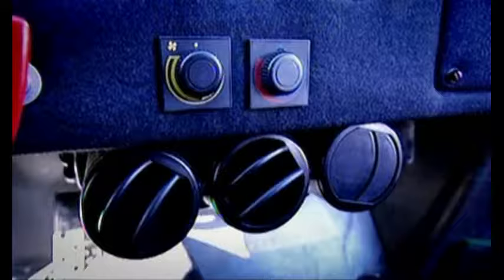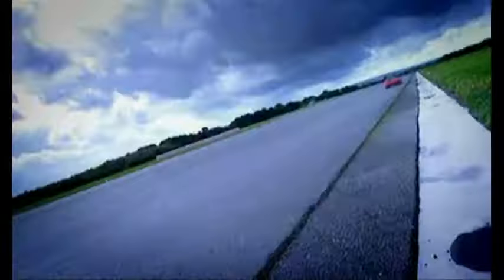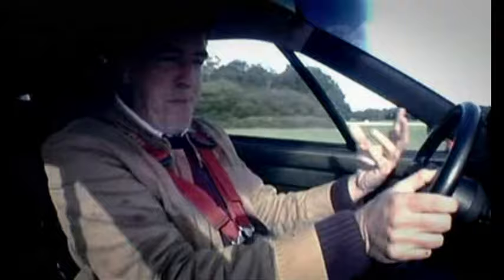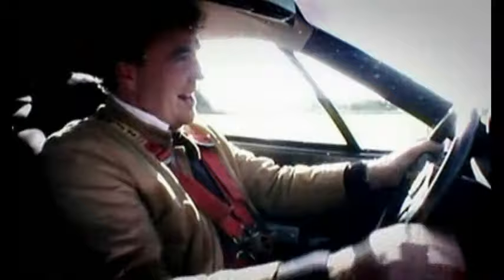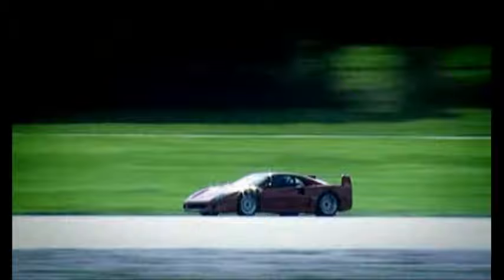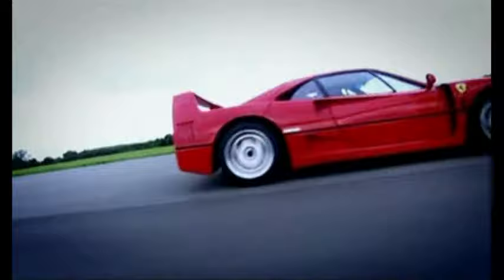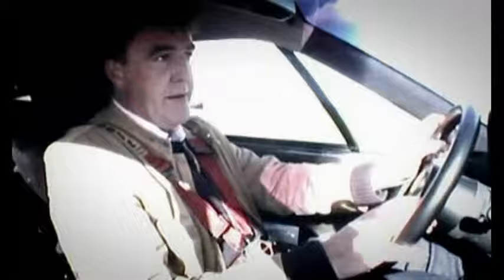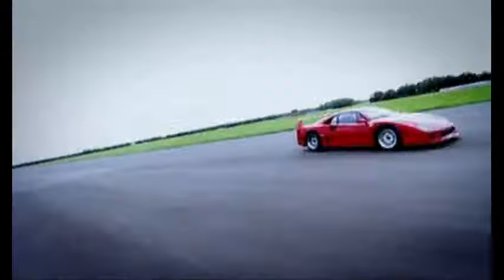Top Gear - Ferrari F40 review by Jeremy Clarkson